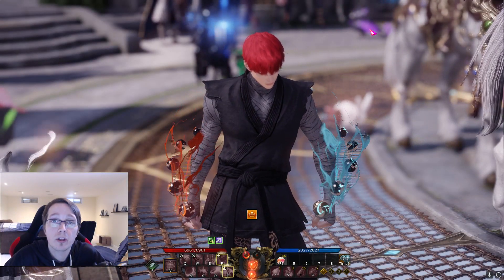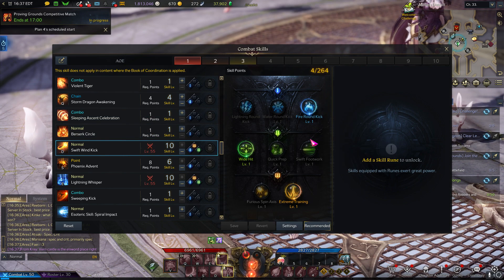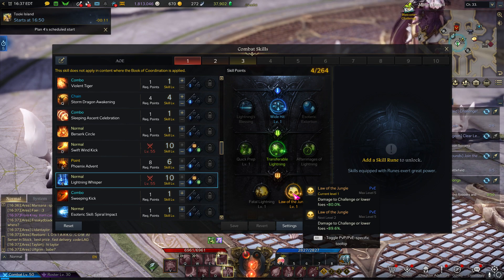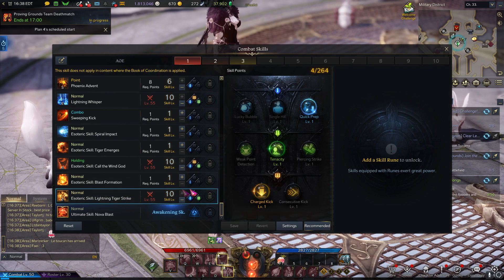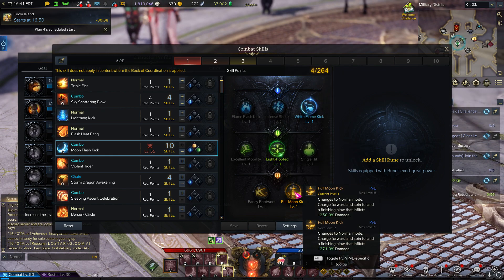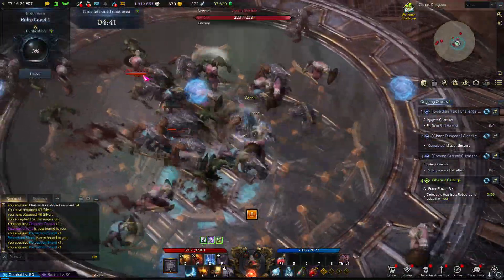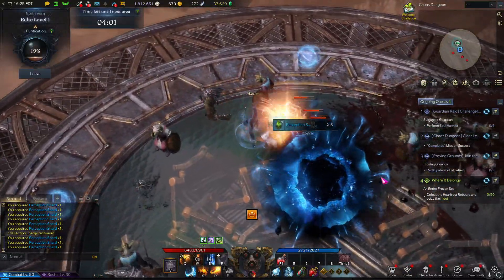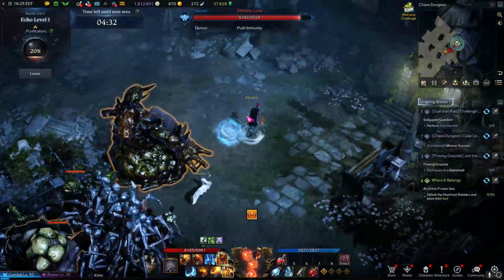Striker - Easy Build for New Players! Lost Ark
I've been farming chaos dungeons on my striker all week with this build and its been working great! Figured it would be good for a new player and so thought I'd share it! Enjoy!